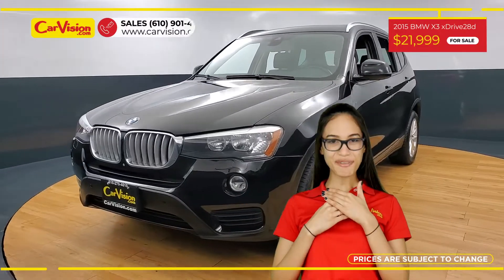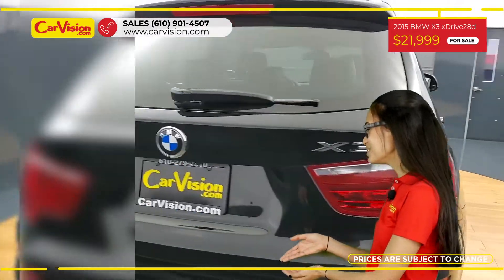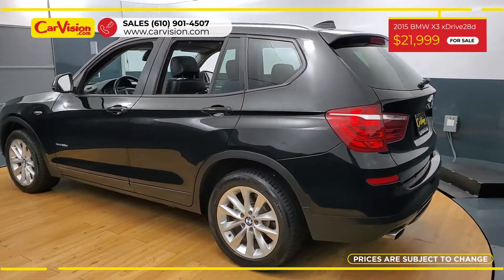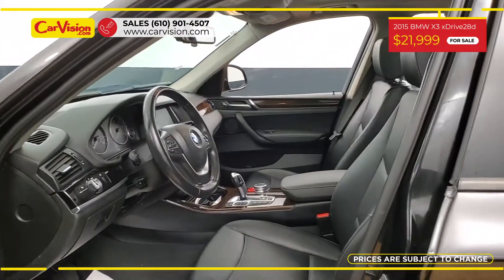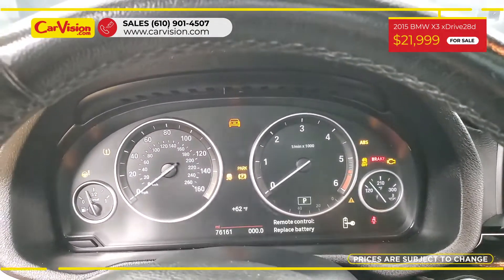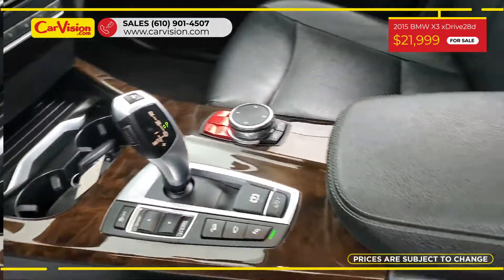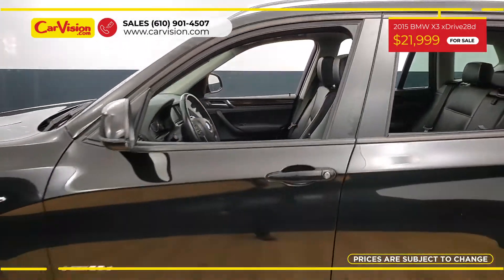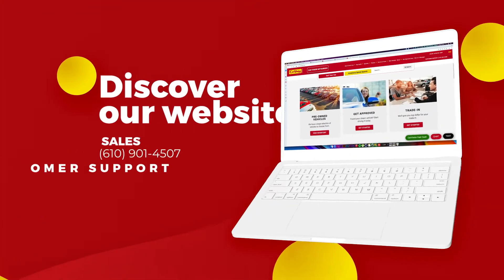2015 BMW X3 xDrive28d NAVIGATION SUNROOF BACK-UP CAMERA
STOCK: E97740